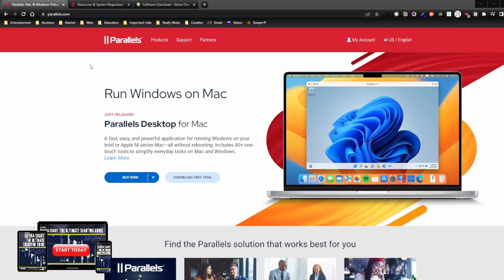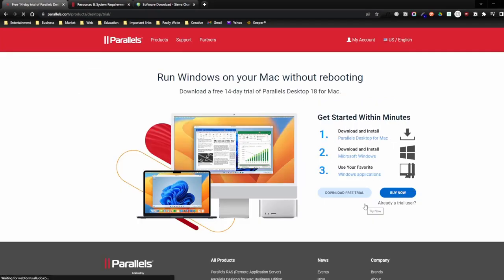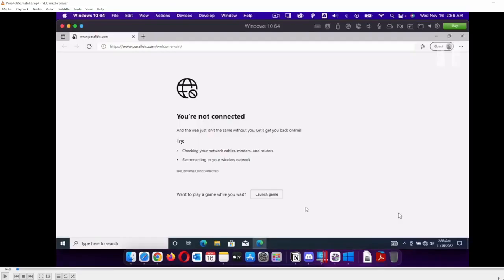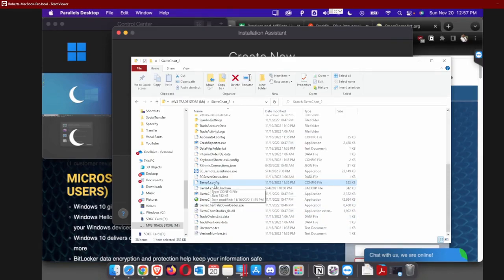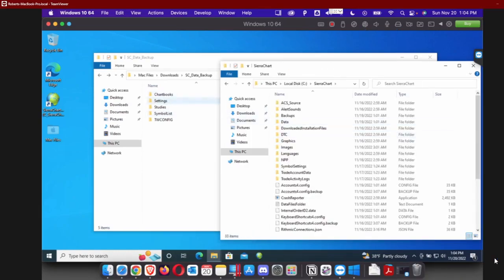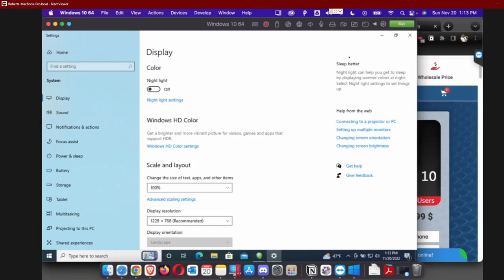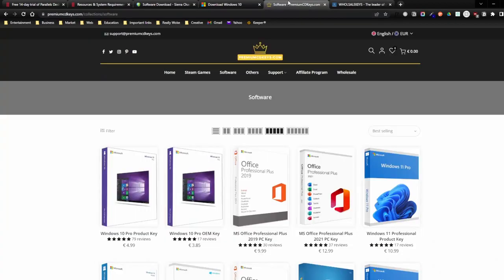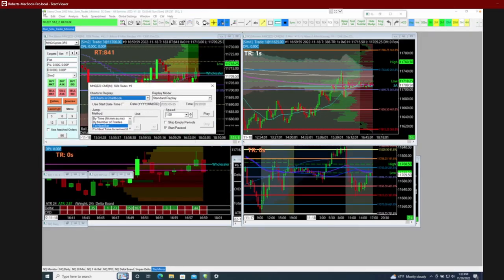Run Sierra Chart on MacOS Using Parallels Plus Cheap Authentic Windows Keys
Offer EXPIRES April 13, 2025

Complete guide to how to run Sierra Chart on MacOS Using Parallels and Windows 10. Also covering how Sierra Chart works with Windows 11 plus other key details to know about using Sierra Chart on MacOS for trading and analysis. PLUS, how you can save huge on Windows product keys from 2 verified sources.

I'm always open to your questions and suggestions. Let me know!

00:00 Introduction
00:51 What Is Parallels
04:02 Installing Parallels and Windows
08:00 Installing Sierra Chart
17:26 Parallels Alternative
19:14 Windows Product Keys
21:46 Additional Tips and Hacks
22:44 Conclusion

USE CODE: mv3trader

Background music sourced from Epidemic Sounds.